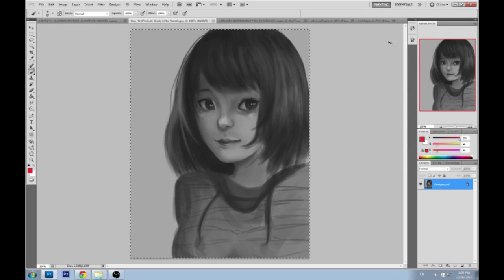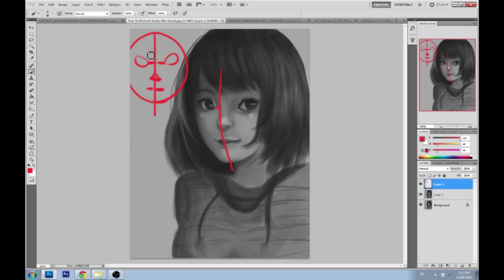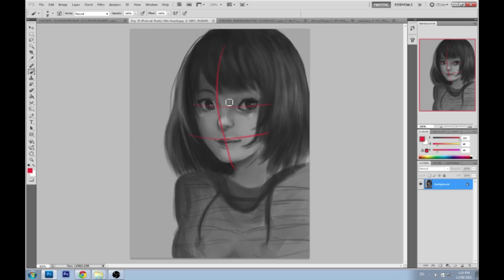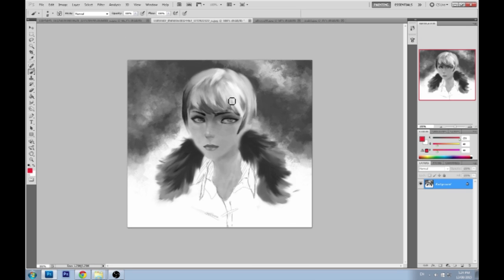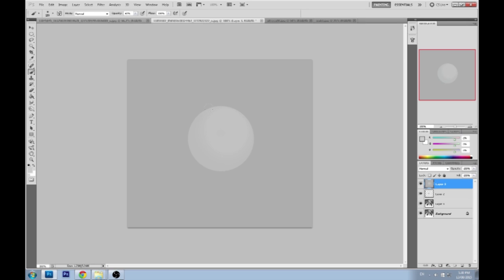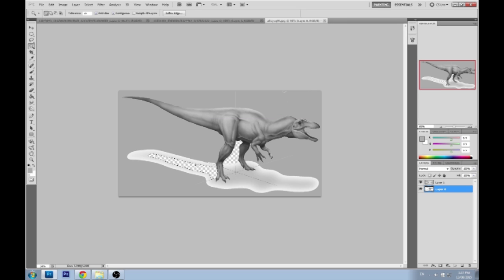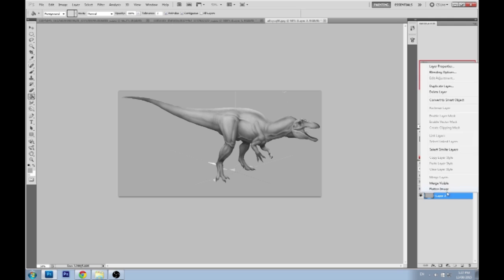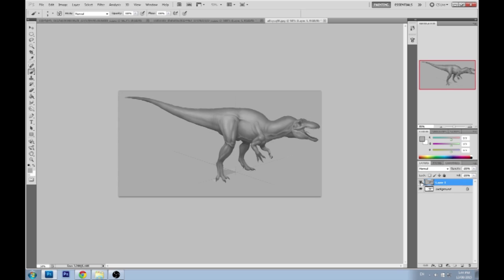Critique Hour!--How to measure 3/4 view portrait and some basic lighting techniques !